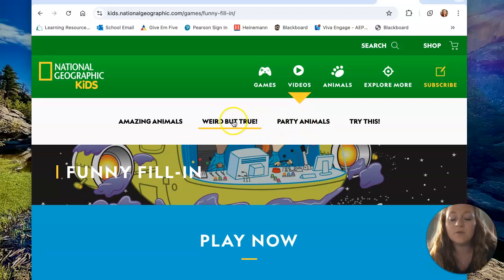National Geographic Kids website